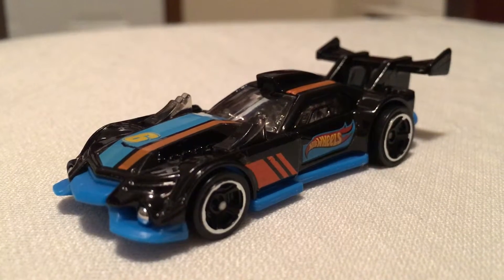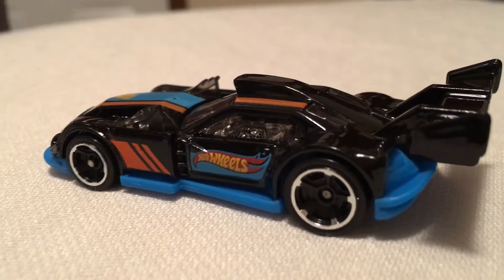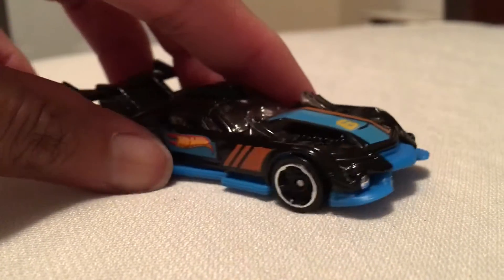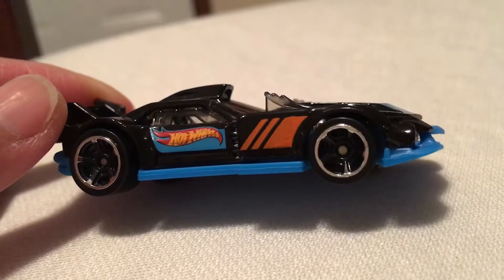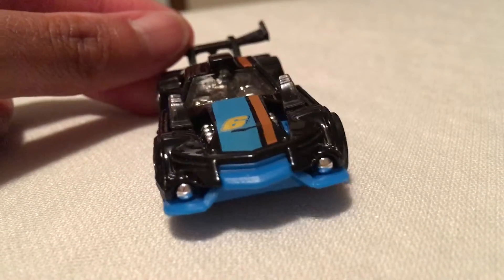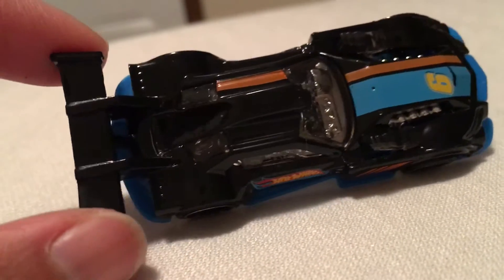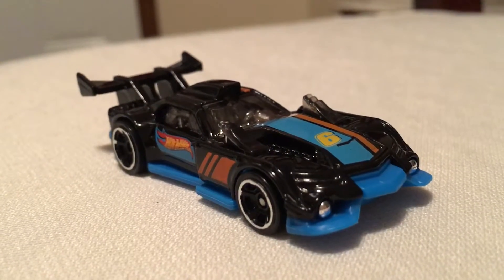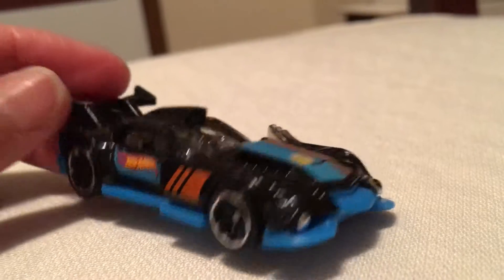GT Hunter 1/64 Hot wheels